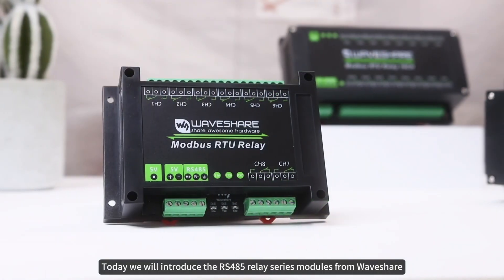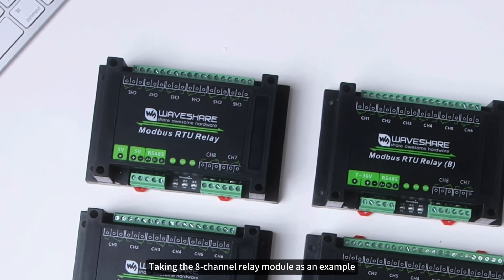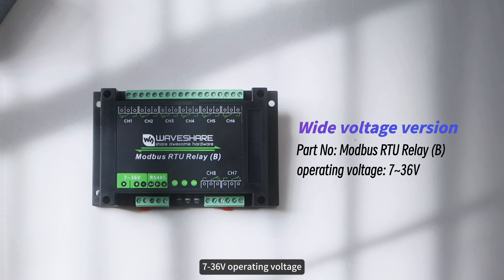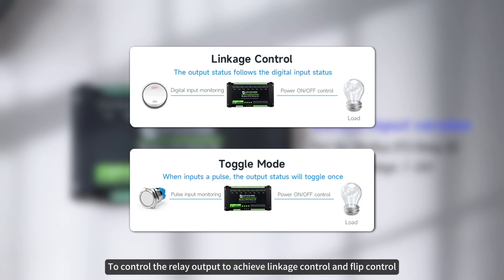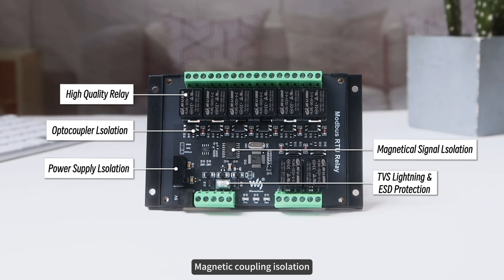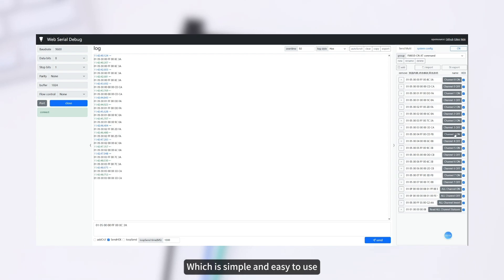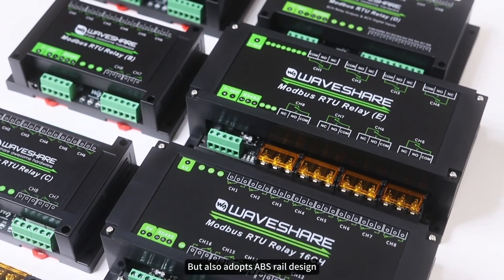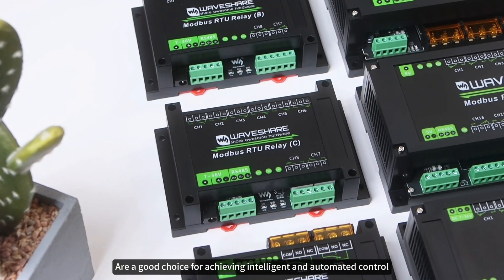Waveshare Modbus RTU Relay，Supports Modbus RTU/TCP protocols，Optocoupler isolation protection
Modbus RTU and TCP compatible
Durable ABS rail-mount enclosure
Optocoupler isolation protection

The built-in optocoupler isolation safeguards your system from electrical disturbances, ensuring reliable performance in industrial settings.